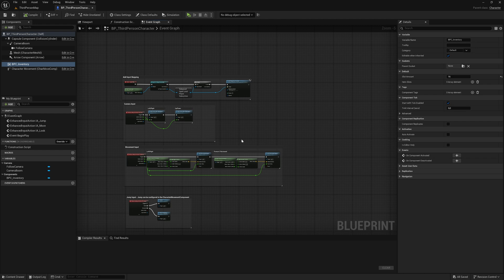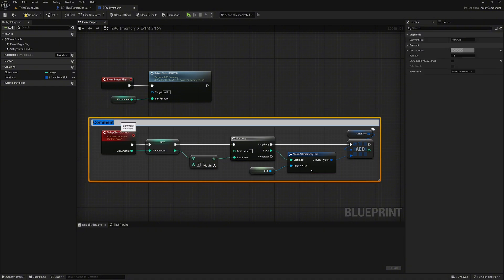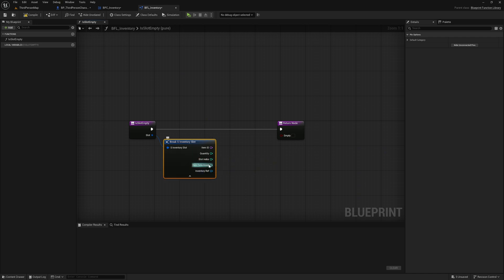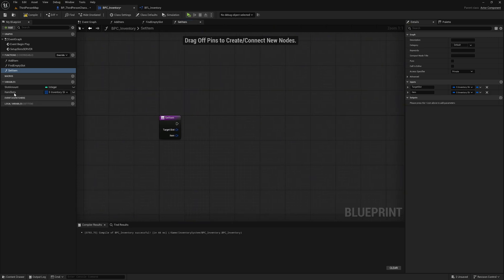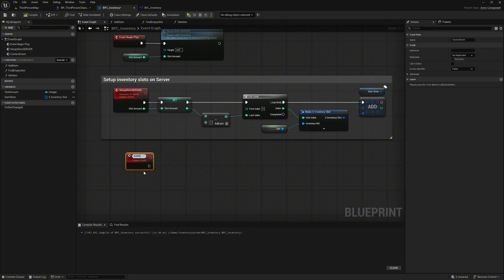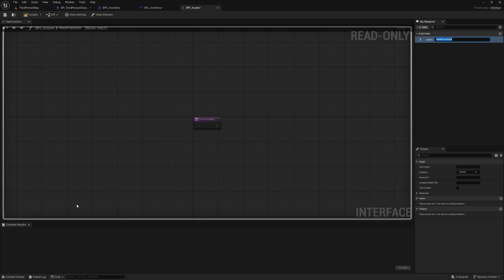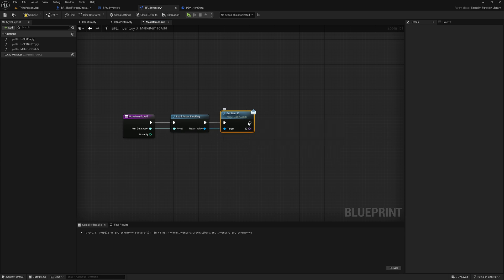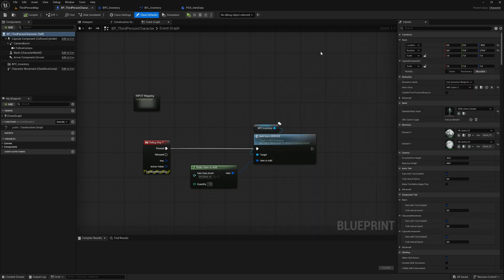UE 5 Inventory System #02 Add Item to replicated Inventory